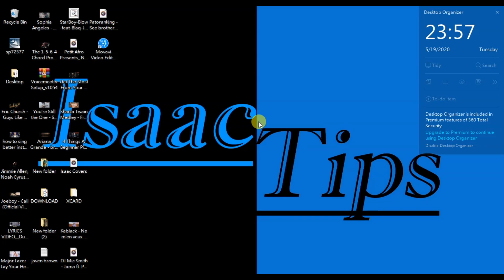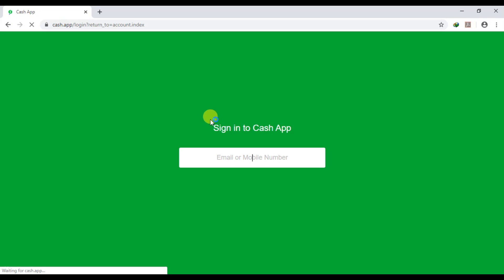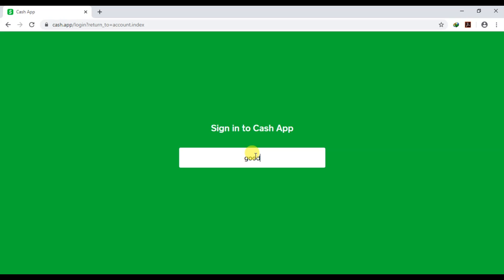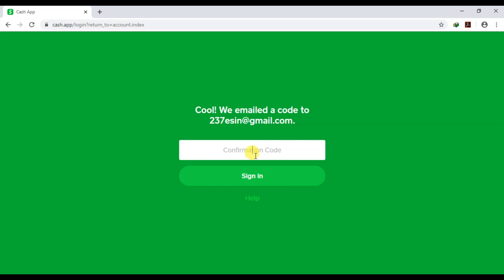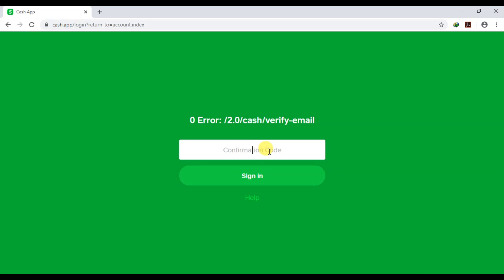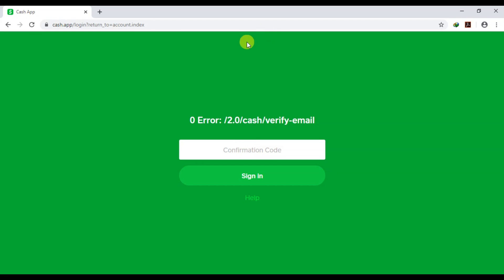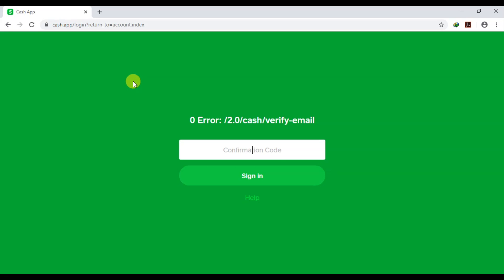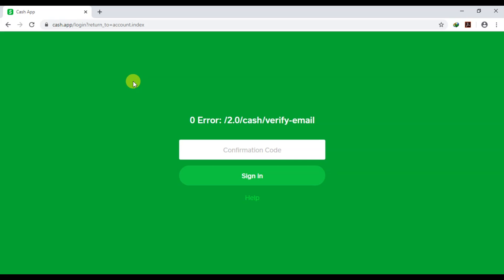How to solve Cash App unable to sign in on this device and how to merge two cash app accounts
Hello welcome back to another video on how to solve the cash app problem "UNABLE TO SIGN IN ON THIS DEVICE" and "MERGE TWO CASH APP ACCOUNTS"

CashApp Referral link: Hey! I’ve been using Cash App to send money and spend using the Cash Card. Try it using my code and you’ll get $5. LBBGWTD

I'm gonna talk you guys through the whole process just do what I say and your problem will be solve